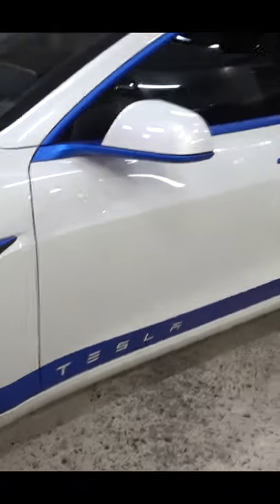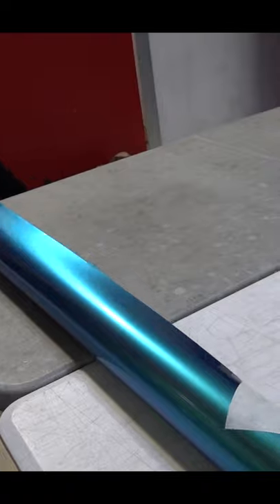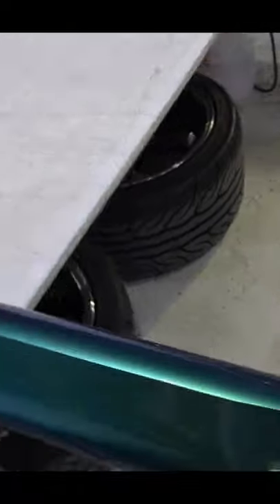Color Shifting Vinyl Wrap on Tesla Model 3!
Full video on our channel.

LET’S WORK ON YOUR CAR!:
12320 Bellaire Blvd
Suite C-1

Hours: Tuesday - Saturday
10:00 AM - 6:00 PM

PARTNERED BRANDS:
Vossen Wheels
Vorsteiner
Velos Designwerks
1221 Wheels
Brixton Forged
ADV.1 Wheels
Prior Design
Ryft Exhaust
Frequency Intelligent Exhaust
Novitec
TechArt
Brabus
Addictive Desert Designs
Toyo Tires
Renntech
Sharkwerks
Escort Radar
and more!